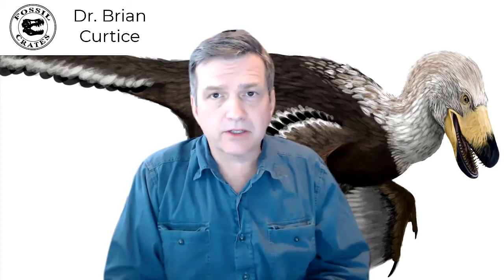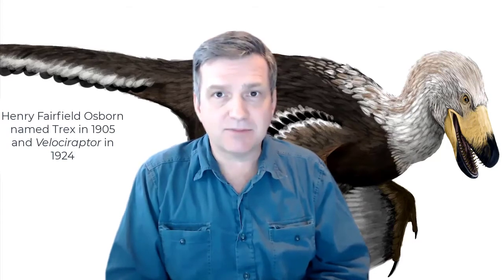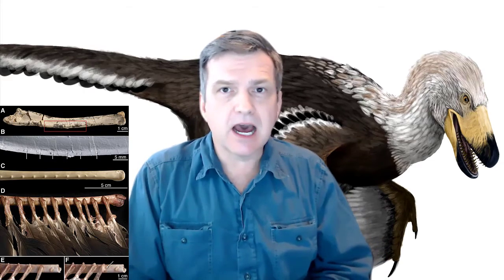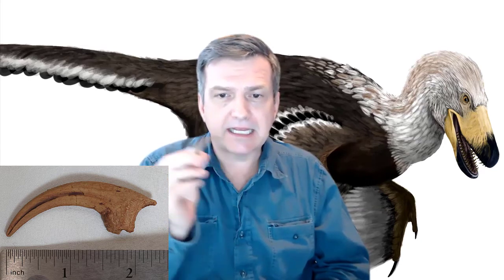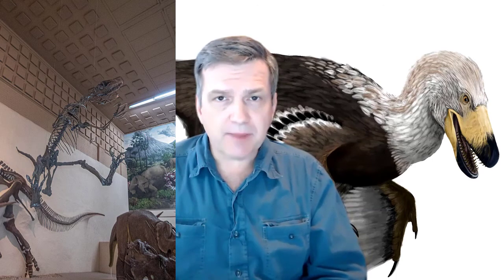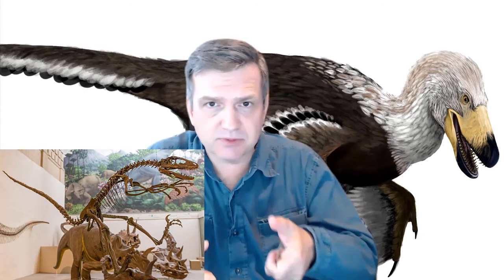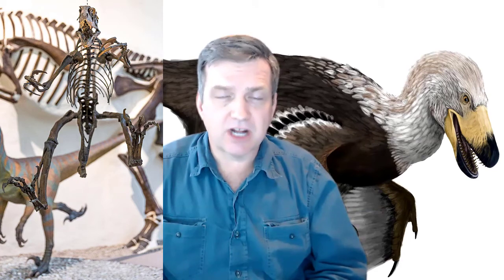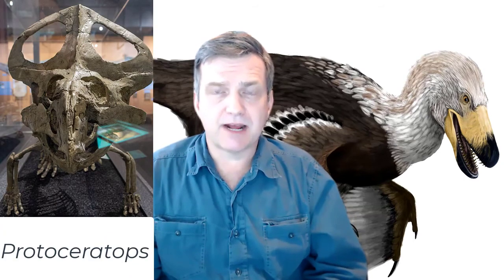Velociraptor - How we know Velociraptor had feathers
Fossil Crates paleontologist Dr. BC talks about Velociraptor.
Find out why Velociraptor is the world's most misunderstood dinosaur.
Giant movie monster or turkey with a long tail?
Find out what bird alive today has a toe claw (killing claw) very similar to Velociraptor!
Pack hunter or solo predator?
Inertial eating? What the heck is that!
Plus, a shout out to the famous fighting dinosaurs.

Buy Velociraptor vs Protoceratops Throwdown in Mongolia Crate featuring a Velociraptor claw

Want to join Dr. BC and special guests on live interactive zoom calls to discuss all things dinosaurs and paleontology twice a month?

Drs. John Foster, Matt Lamanna, Andy Farke, and Ray Wilhite are just some of the guests that frequent Paleo Portals.